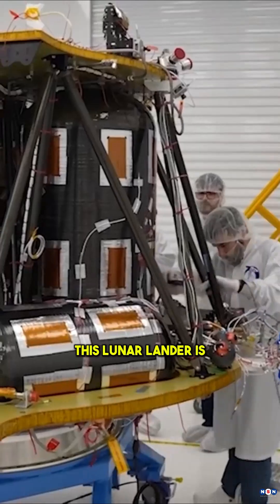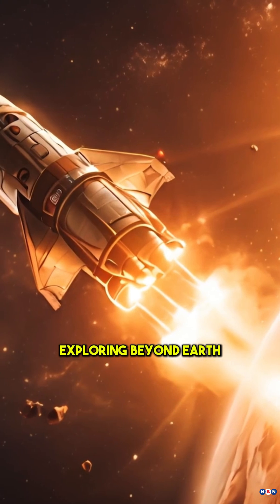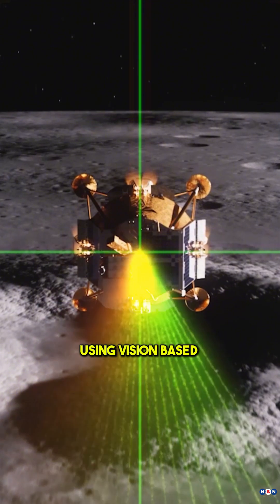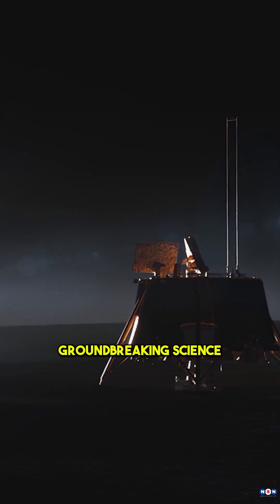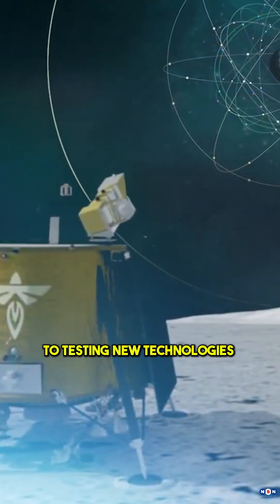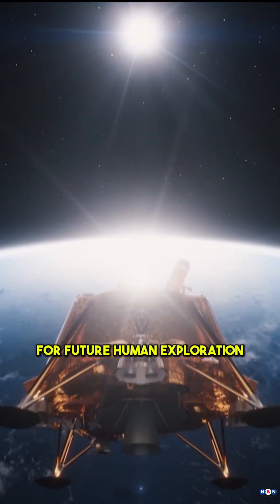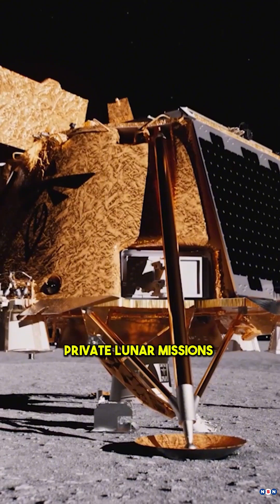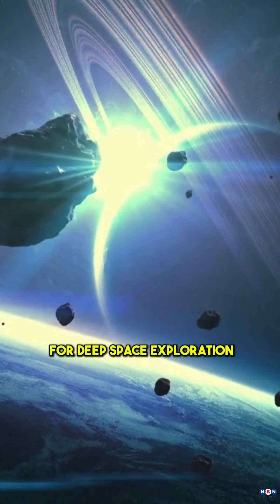Blue Ghost Just Landed on the Moon! Here’s What You Need to Know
Firefly Aerospace’s Blue Ghost lunar lander has successfully landed on the Moon, marking a huge milestone for private space exploration! After a 45-day journey, it touched down on Mare Crisium, carrying 10 scientific instruments to study the lunar surface, heat flow, and space weather. This mission is shaping the future of NASA’s Artemis program and commercial lunar exploration. What’s next for the Moon?